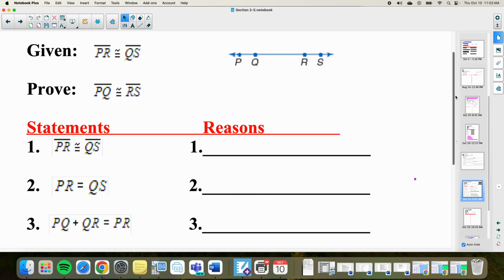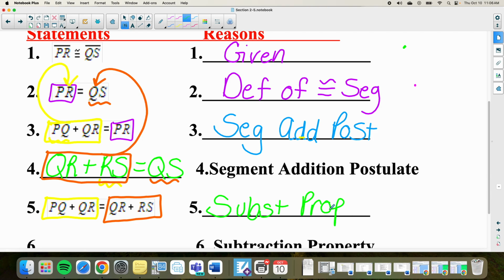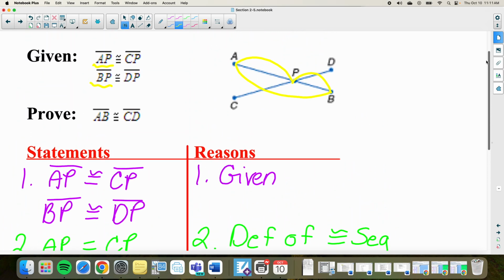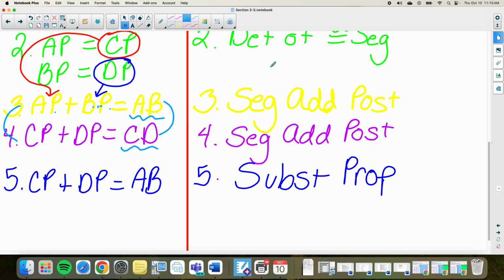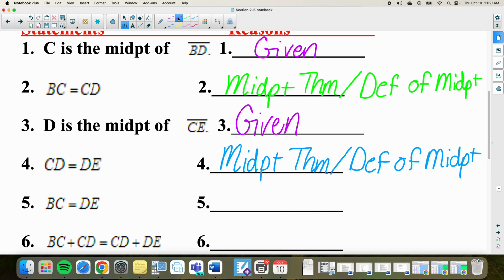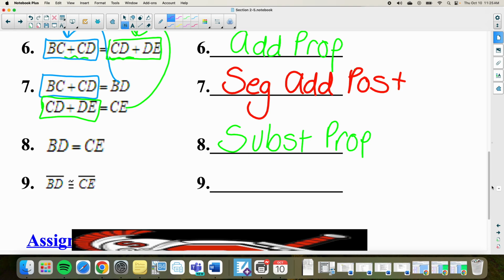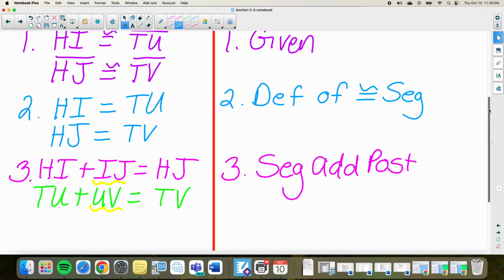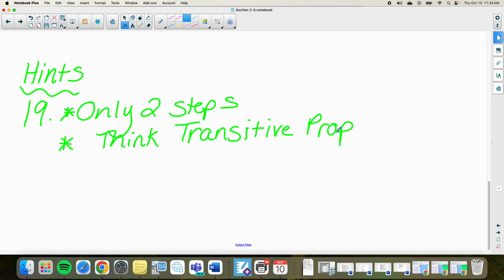Sect 2 5 Day 2 Proofs with Segment Addition Postulate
I can write proofs involving segment addition
I can write prroofs making segment congruence